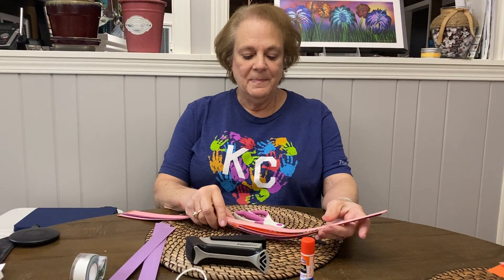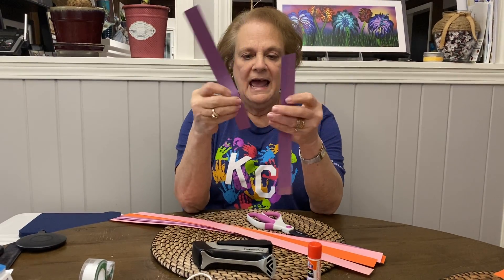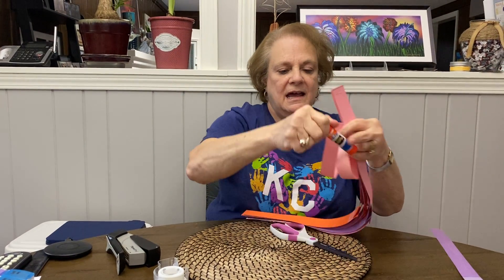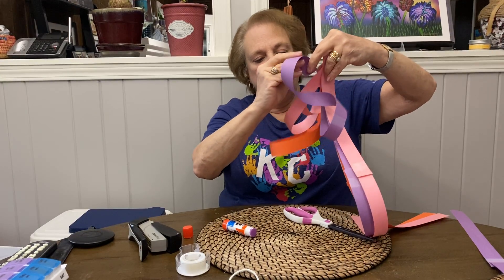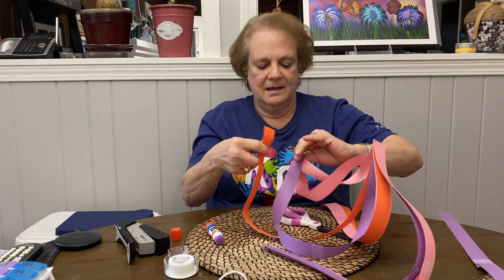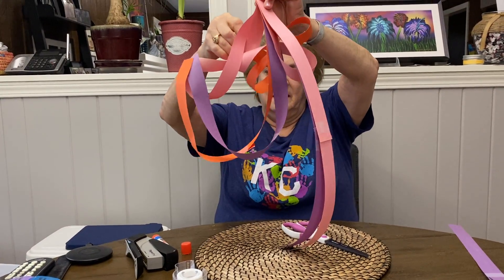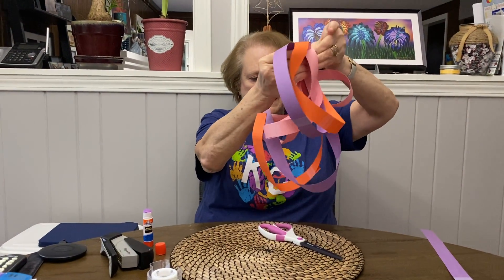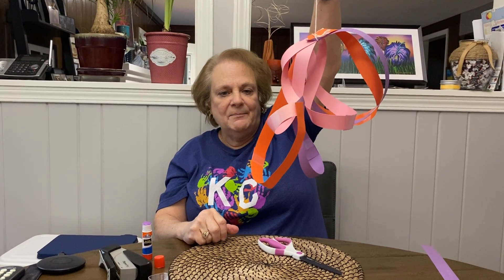Make a Mobile with Linda